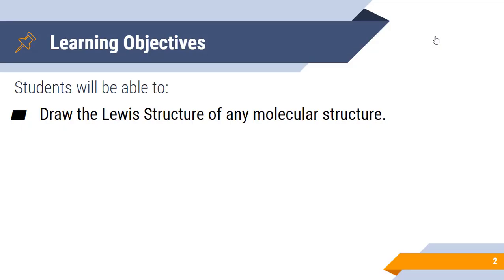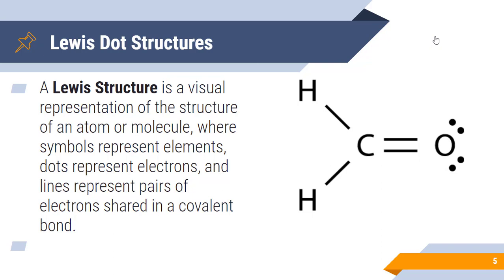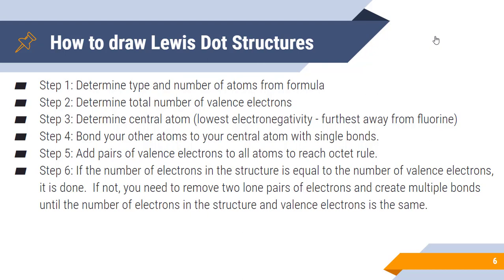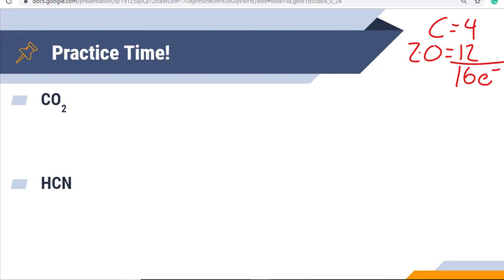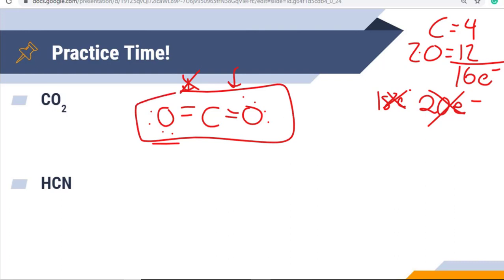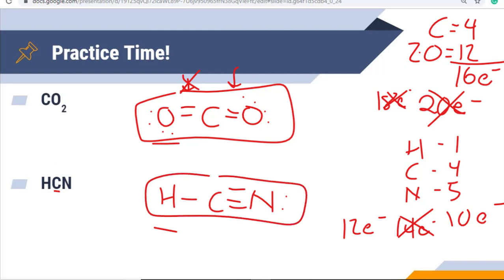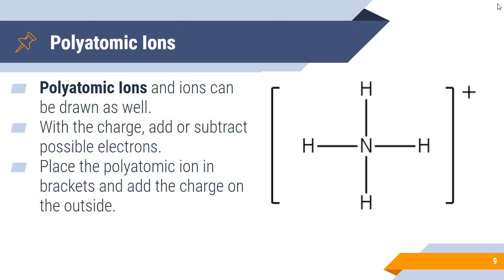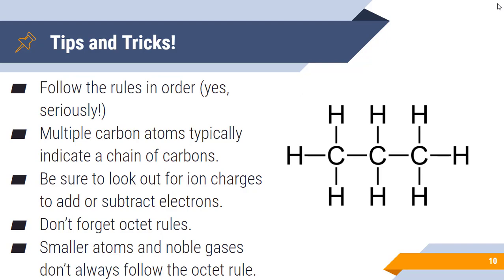Chemistry II: Video 5-2: Lewis Dot Structures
Mr. Lamb discusses how to design and draw Lewis Dot Structures in quick and easy way.